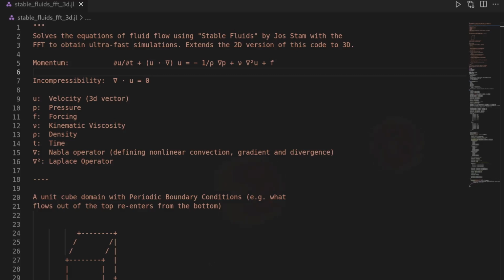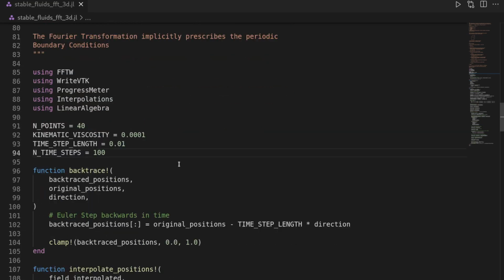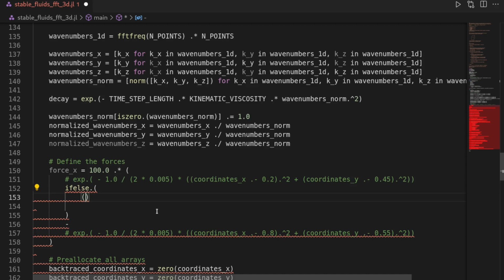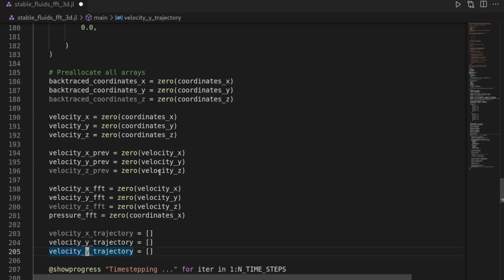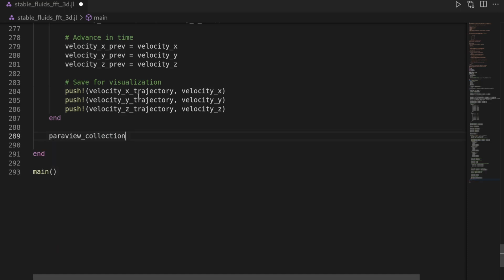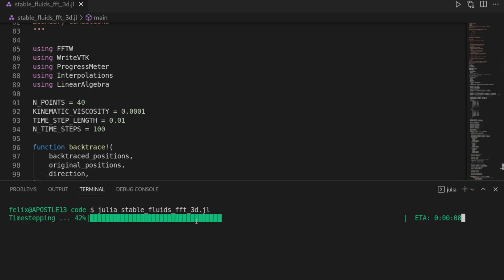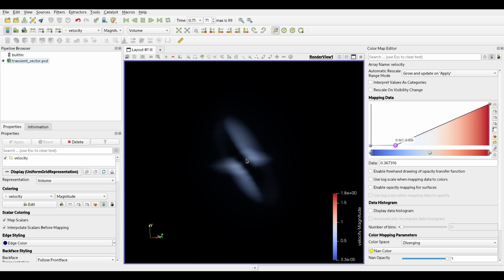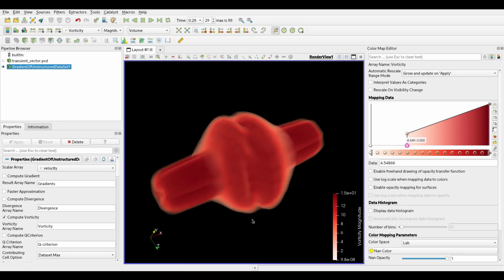Extending the Stable Fluids Algorithm with the FFT in Julia to 3D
3D Stable Fluids is a way to perform "unconditionally stable" fluid simulation. If we have periodic boundary conditions, it can be vastly simplified by the Fast Fourier Transformation (=FFT). Let's extend the Julia code to 3D and visualize with Paraview. Here is the code

The Stable Fluids with the FFT is a way to solve the Navier Stokes Equations, which are Partial Differential Equations that define fluid mechanics. In a previous video ) we coded a two-dimensional version in which we used the Plots.jl package to visualize the 2D curl while simulation. Now, we want to write out vtk files for our three-dimensional extension to then load them into Paraview, a proven software for three-dimensional transient scientific visualization.

Timestamps:
00:00 Introductions
01:07 What changes in 3D?
02:01 Import changes
02:41 Constants
00:47 Recap on the 2D
03:23 Auxiliary Functions
03:55 Mesh
04:46 Wavenumbers
05:48 Forcing
08:49 Pre-Allocations
09:26 Trajectory Containers
10:06 (1) Force Application
10:22 (2) Semi-Lagrangian Advection
11:16 (3) Diffusion & Incompressibility
12:08 VTK Write-Out instead of interactive visualization
13:14 WriteVTK (Paraview Collection with time steps)
16:15 Executing the new file
16:50 Exploring the created files
17:14 Paraview: Loading the saved dataset
17:44 Paraview: Velocity Magnitude Volume Rendering
19:07 Paraview: Playing with Transfer Function
20:43 Paraview: Computing Vorticity (=Curl)
21:38 Paraview: Vorticity Magnitude Volume Rendering
22:43 Paraview: Changing the Color map
23:23 Outro